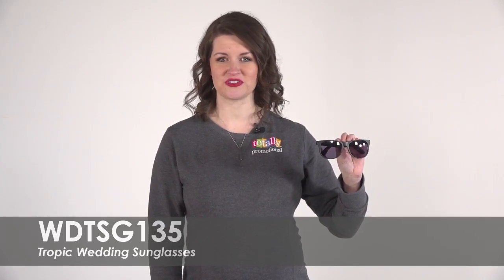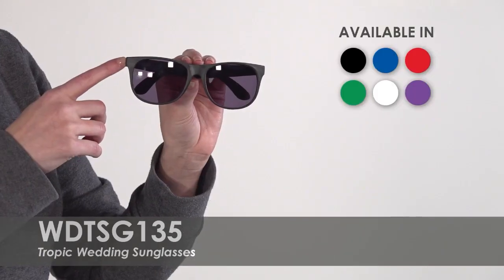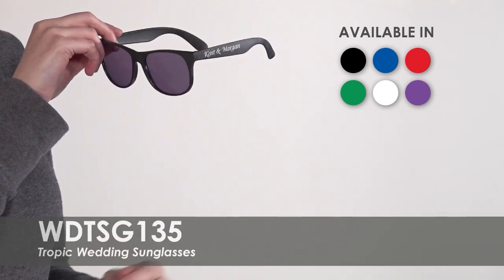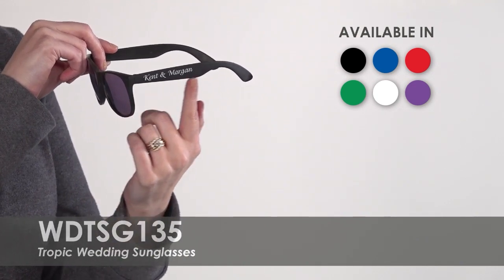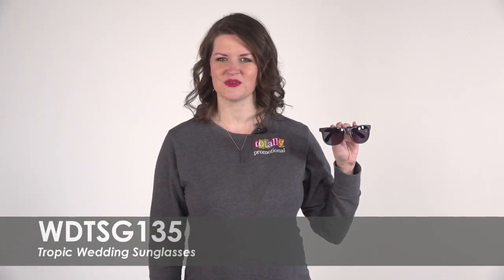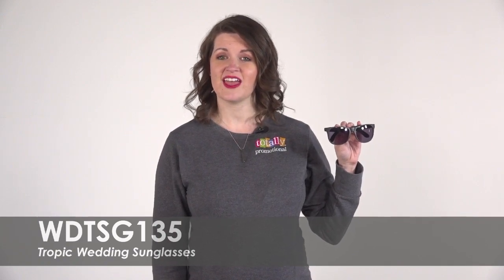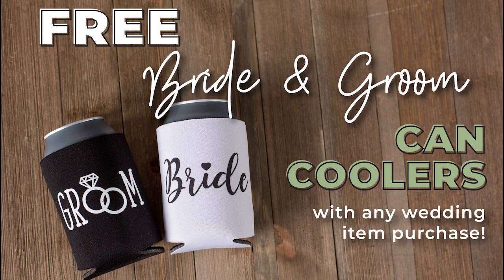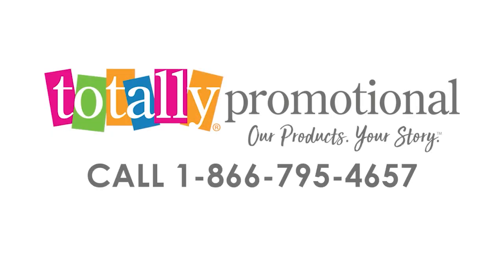Custom Wedding Sunglasses - Tropic Wedding Sunglasses WDTSG135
Wow your wedding party and guests when they see these fun and personalized sunglasses! Watch this short video to learn more about our Tropic Wedding Sunglasses.

These sunglasses are a perfect favor for your summer or destination wedding!  Block out UVA and UVB rays while also posing for fun photos.  Choose from 6 product colors and have your names or wedding hashtag imprinted on one side of these sunglasses in one of 23 colors.  You can have both sides imprinted for an extra charge, and our designers will make sure that you are happy with the design.

Totally Promotional
450 S 2nd St
Coldwater, OH 45828